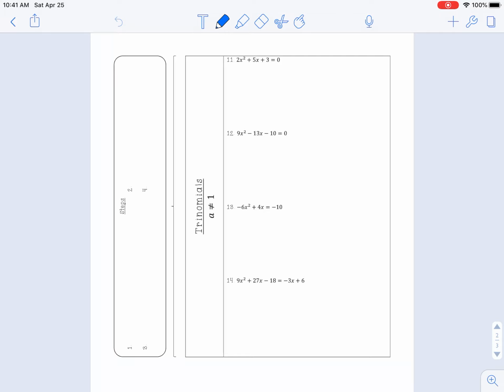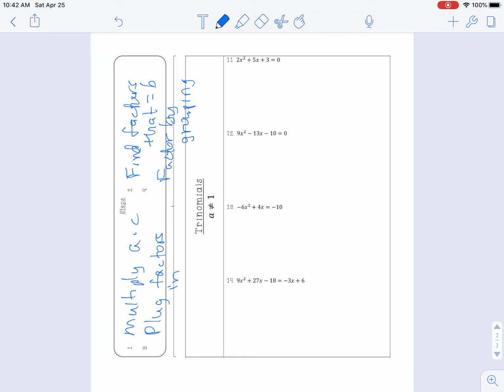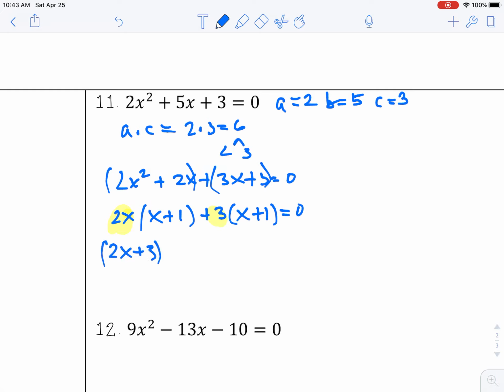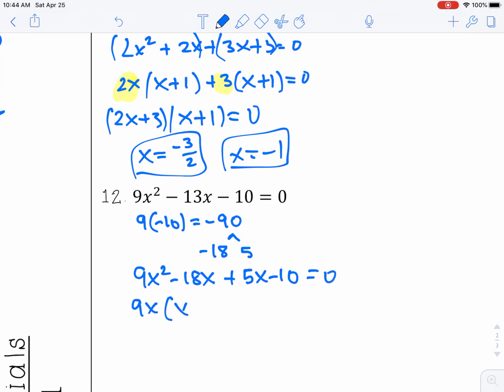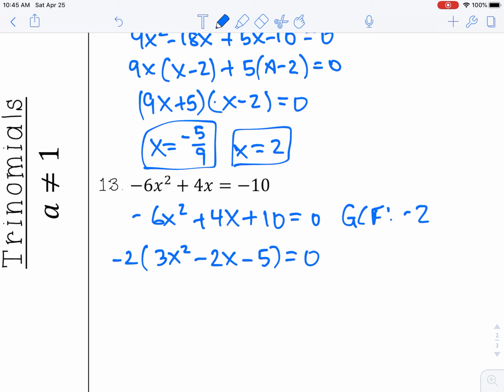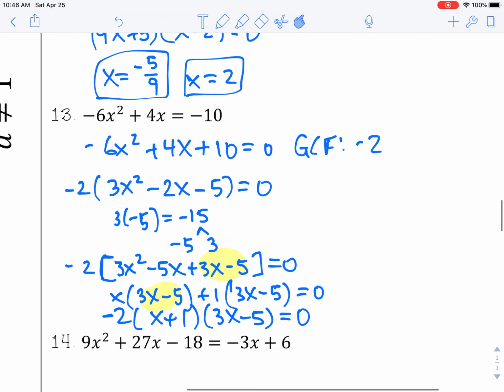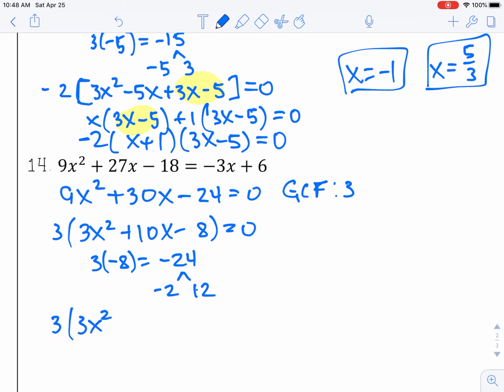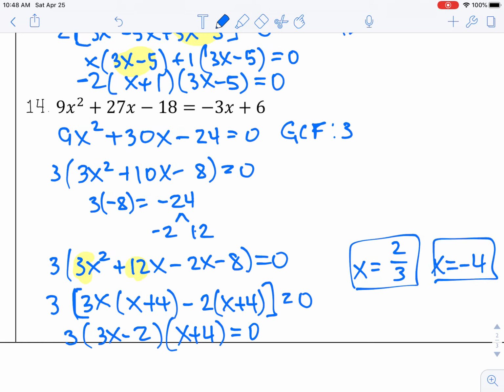Geo solve quadratics by factoring part 2 notes